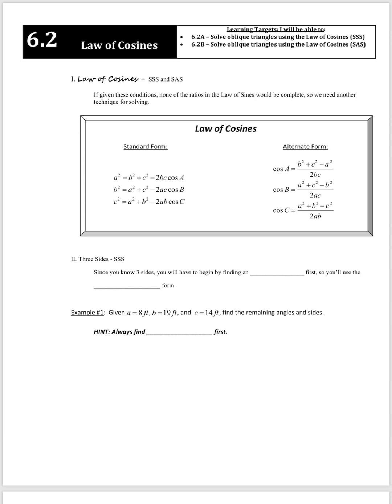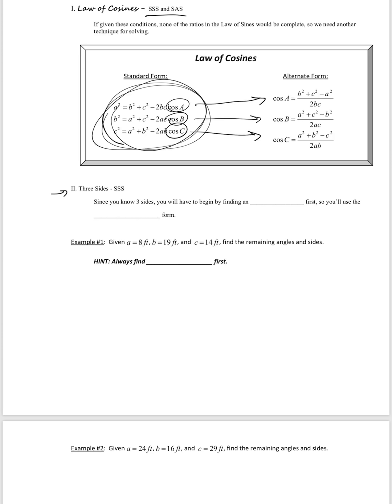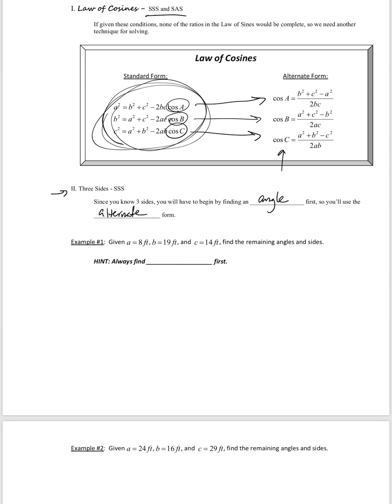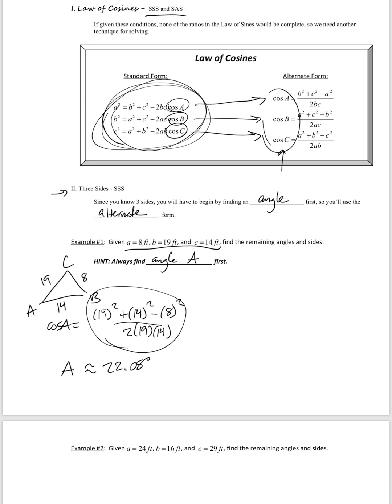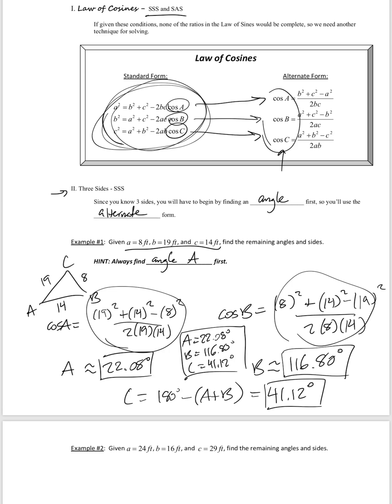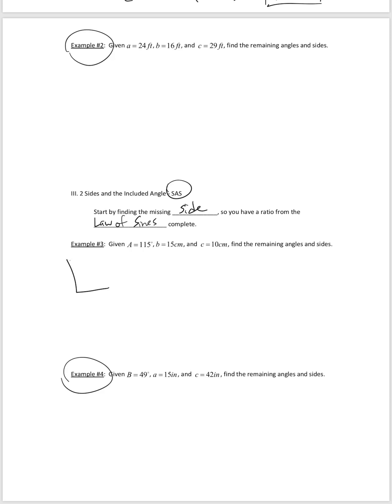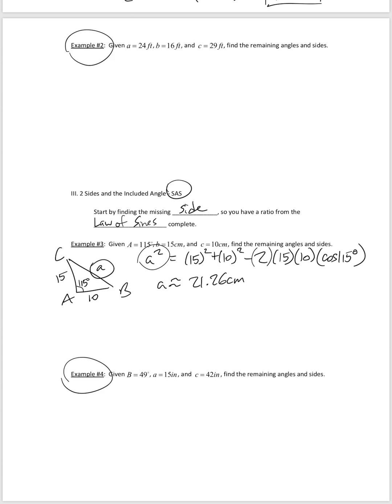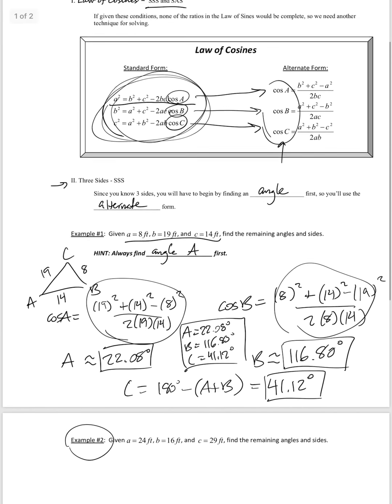6.2 - Law of Cosines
IMPORTANT NOTE: In this video, I said you should find angle A first. I WAS WRONG! You must find the largest angle first, and then you can finish solving the triangle.